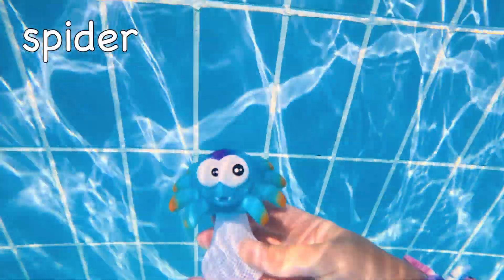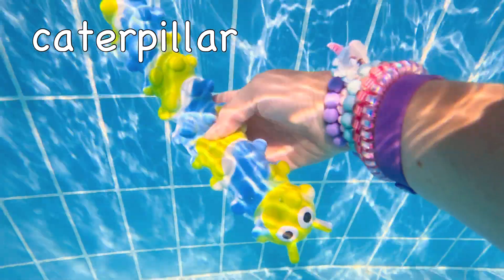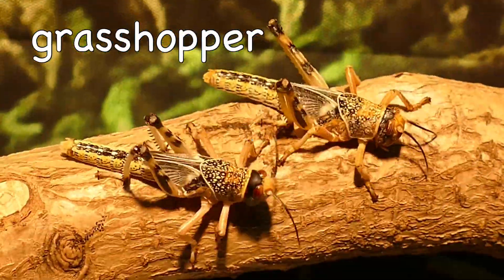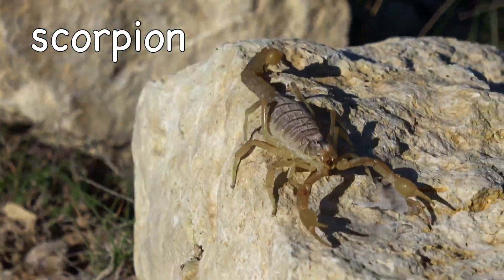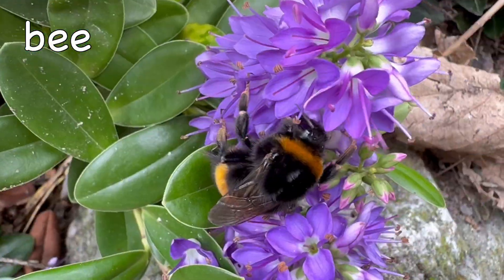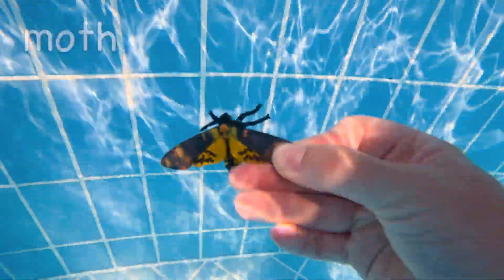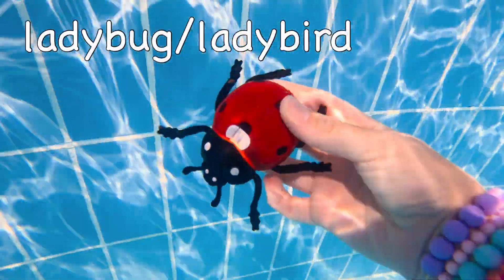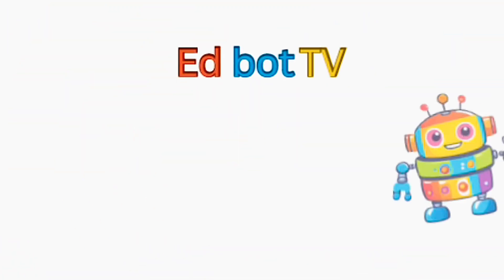Learn Bug Insect Names for Kids & Guess which Toys Sink or Float: Spider Earthworm Butterfly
Can you guess which toys will sink and which toys will float?

Learn bugs and insects names for babies, toddlers, preschoolers, kids. Learn a whole host of bugs, insects, mini beasts, creepy crawlies and arachnids. Includes creatures such as spider, earthworm, butterfly, caterpillar, dragonfly, grasshopper, stick insect and more! Learn the names of each animal. This video supports language, vocabulary and speech development.

Ed bot TV looks to support children of all ages and abilities with speech, vocabulary, spelling and numeracy following curriculum-based learning, setting the foundation for lifelong learning, problem solving, critical thinking, creativity and imagination.

Ed bot TV focuses on animal learning educational videos, providing pre schooling learning videos including insect videos, animal videos and sea animal videos for toddlers, babies, preschoolers, kindergarteners and kids, learning about all different animals, from shark to scorpion to sheep to snake and everything in between. Ed bot’s learning videos are for children of all ages but with a focus on learning videos and shows for one year olds, two year olds, three year olds and four year olds for both girls and boys. Ed bot’s videos help kids to learn new words, increase their vocabulary and supports reading development and learning to read as the name of the animal is said and the text appears on screen. Some of the videos also include fun and interesting facts about the animals and creatures featured in them and provide a guide to learning about insects, sea creatures and animals.

Learn animal names with Ed bot TV. This video supports animal recognition for toddlers, babies & kids and supports vocabulary words for toddlers, preschoolers and babies to learn animal names. The facts help children to learn about animals from kindergarten, preschool, nursery or whichever stage your child is at.